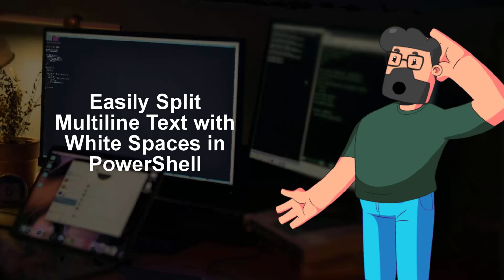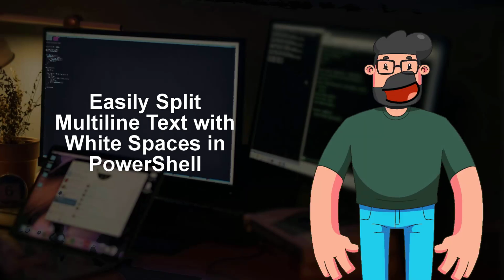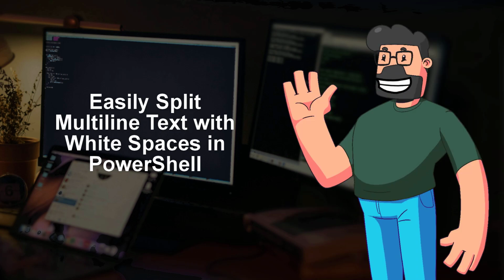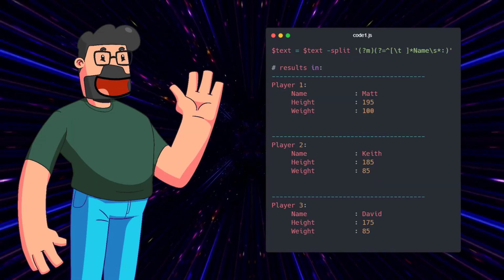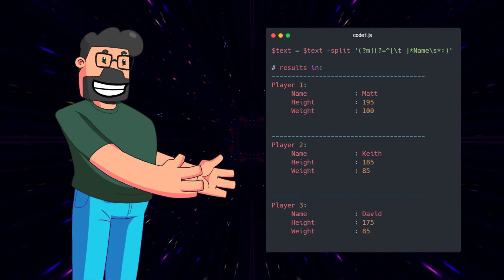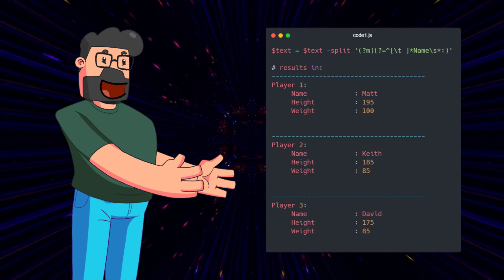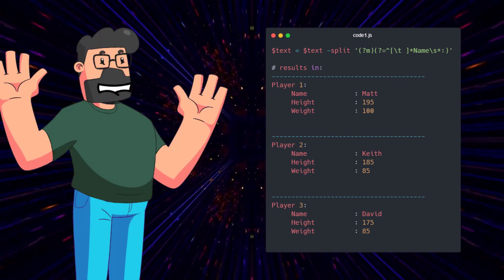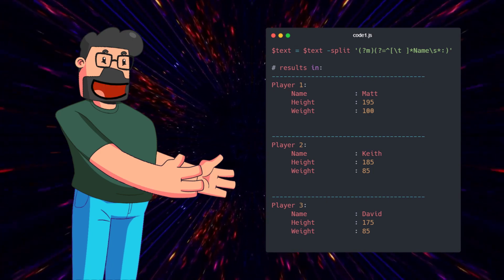Easily Split Multiline Text with White Spaces in PowerShell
Learn how to easily split multiline text and include white spaces before the split word with PowerShell in this tutorial.

✅ VIDEO INFO:
00:00:00 - Splitting multiline text poses whitespace challenges.
00:00:20 - Advanced regex efficiently splits text lines.
00:00:49 - Multi-line text segmentation with code snippet.
00:01:17 - Efficient technique for handling multiline text.

This solution would not have been possible without the contributions of users: JPX and Cpt.Whale